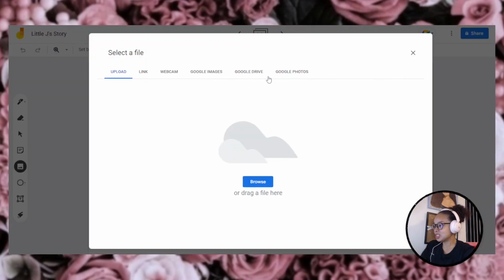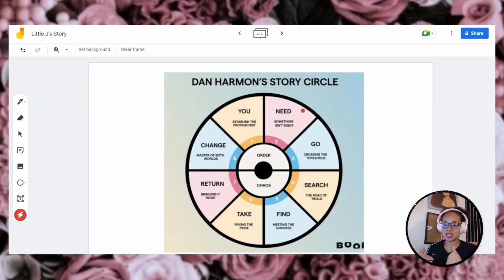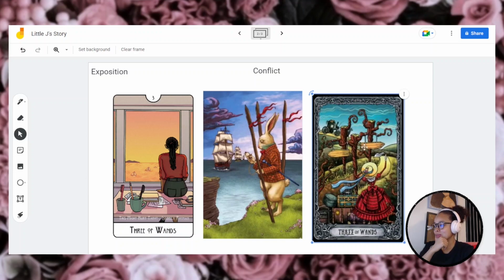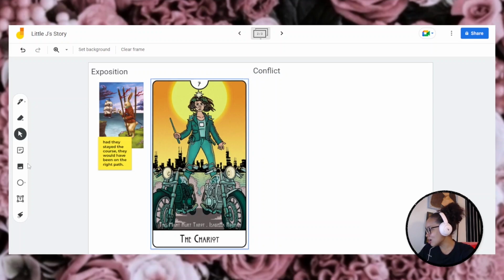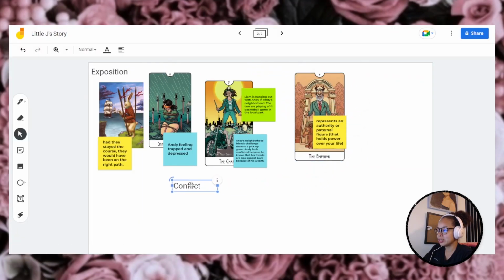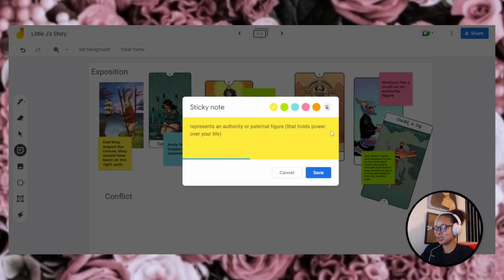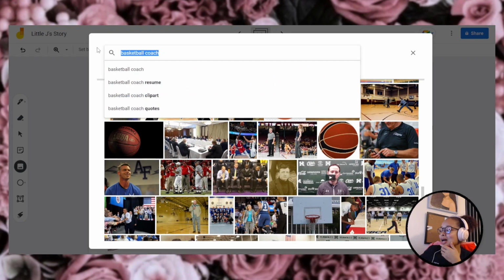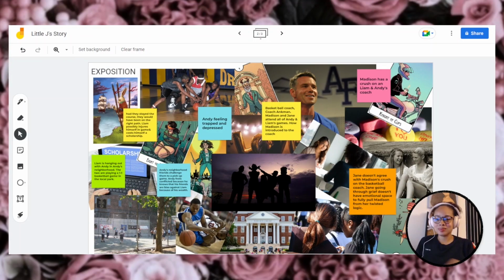Part 2 of Bringing My Niece's Story to Life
Vision boarding the exposition for a new story. Part 2 of bringing my niece's story to life with a white board collage using AI pictures, tarot cards, and Google Jamboard.

0:00 Intro
3:31 Conflict types
5:44 Character Recap
8:02 Three of Wands
10:43 Eight of Swords
11:45 The Chariot
17:06 The Emperor
17:56 The Knight of Cups
19:32 The Ace of Swords
24:40 Filling out our board
29:11 Exposition Wrap-up
30:58 Final Board
31:00 Bloopers

Tarot Decks
This Might Hurt Tarot
The Dark Mansion Tarot